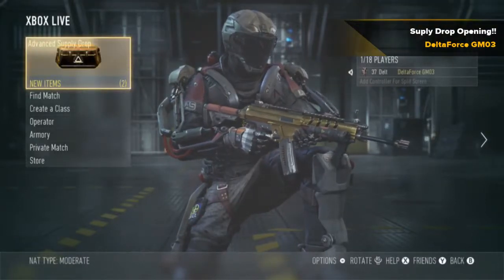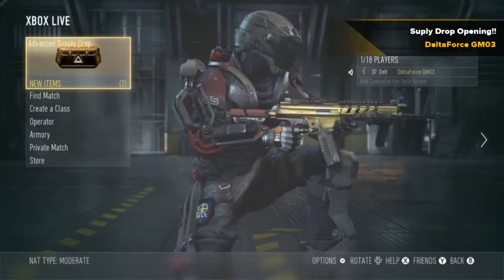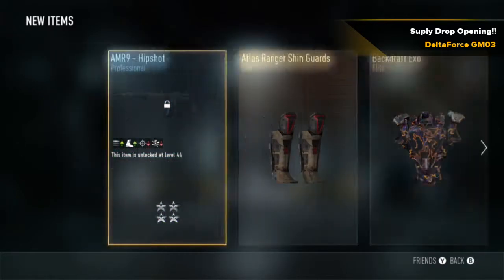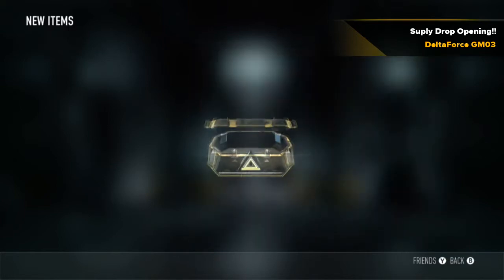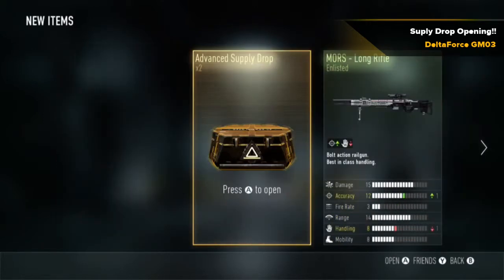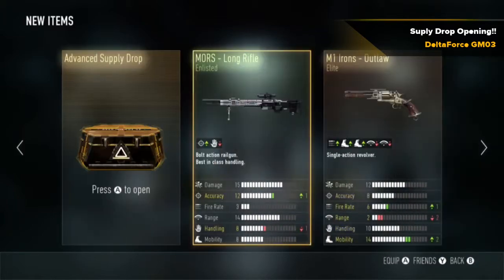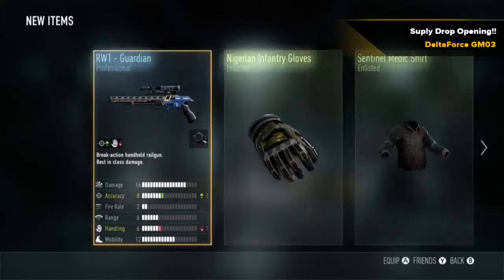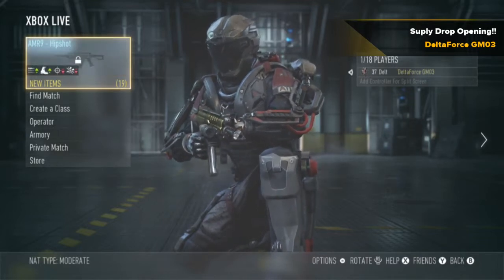Call Of Duty Advanced WarFare | 6 Suplydrop Opening! {Call Of Duty Advanced WarFare!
COD Suply Drop Open!